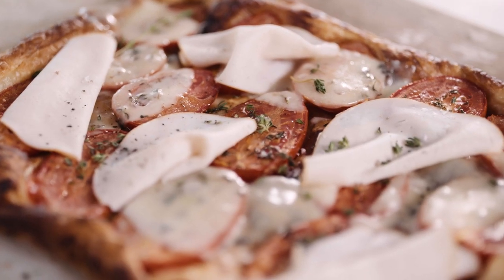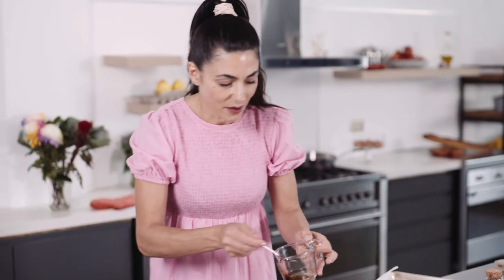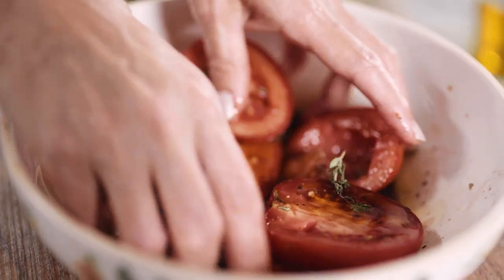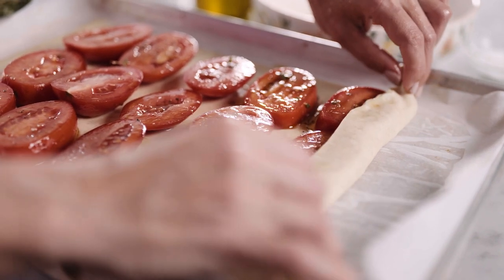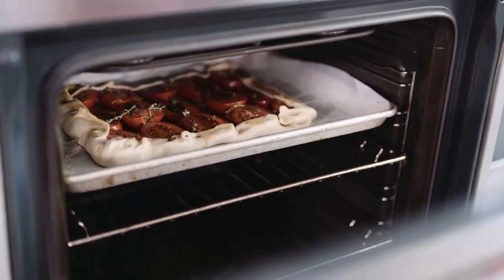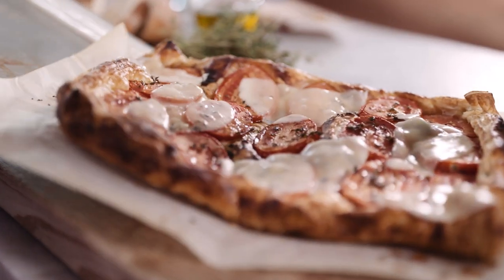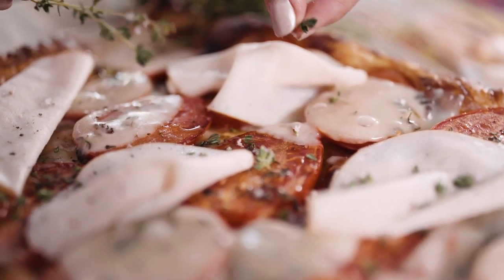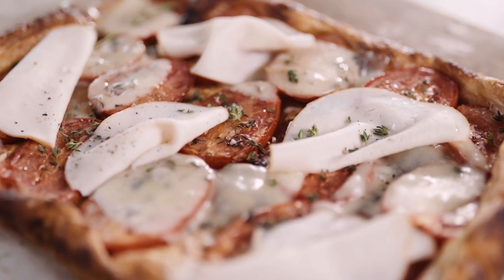Tomato, Provolone & Turkey Galette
This Galette is the perfect mid week meal for so many reasons. It's easy to make, super fast with very little prep time, and it's so versatile you can basically top them with anything you like.

Today I'm going to show you my favourite way to use D'Orsogna's Turkey slices by draping them over a Tomato and Provolone Galette, the combination of flavours is incredible and I promise you the whole family will love it!